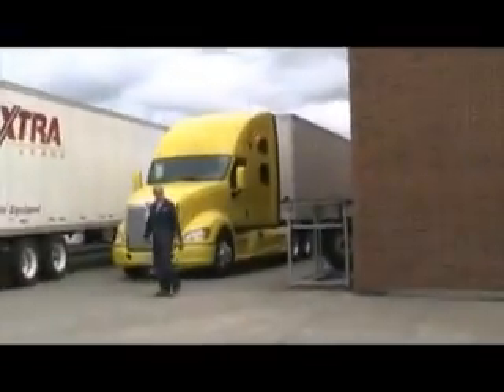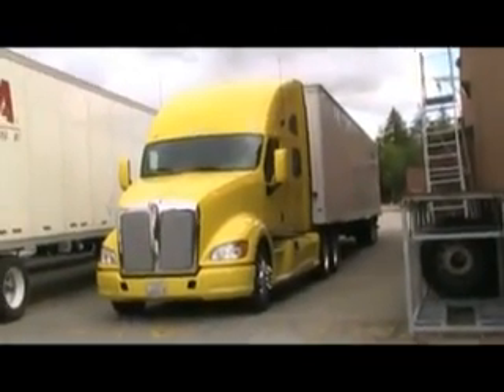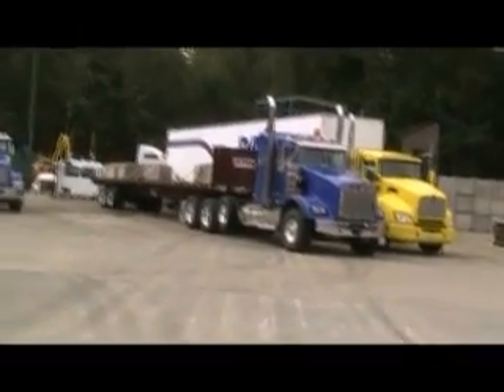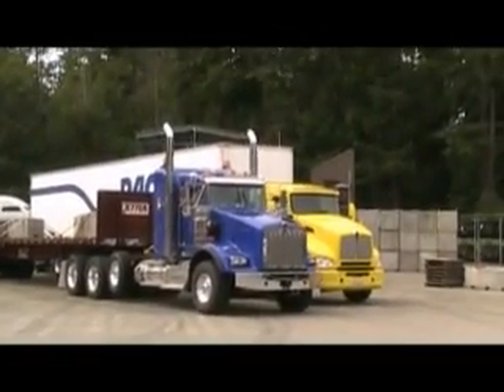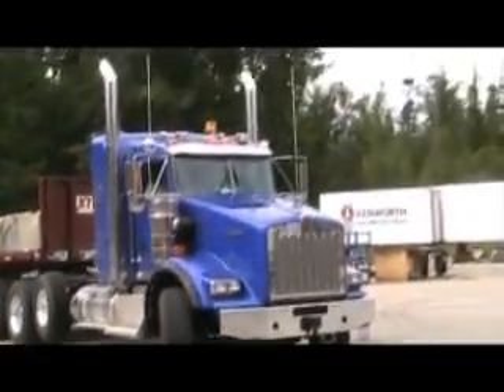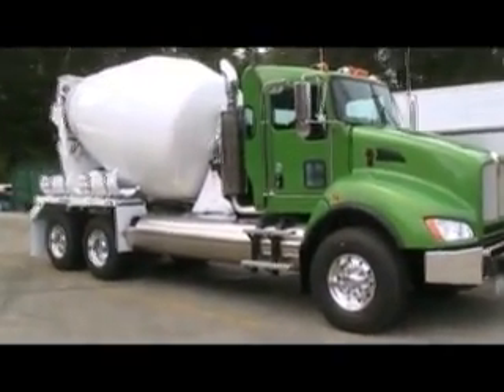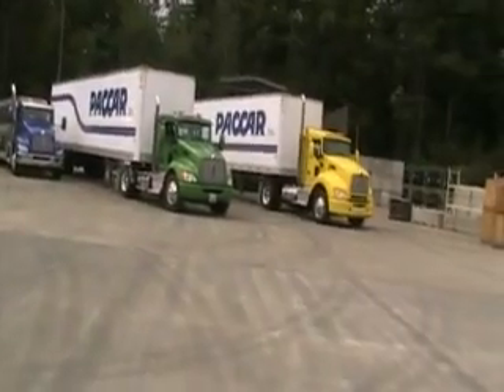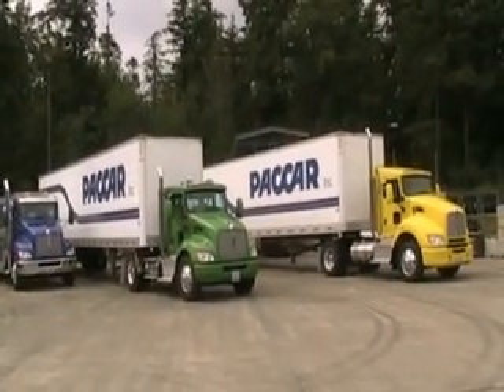Kenworth 2010 & 2011 Model Ride-and-Drive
Fleet Owner editor Jim Mele takes a brief look at the new 2010 and 2011 Kenworth models